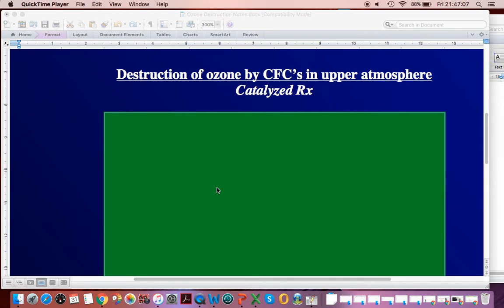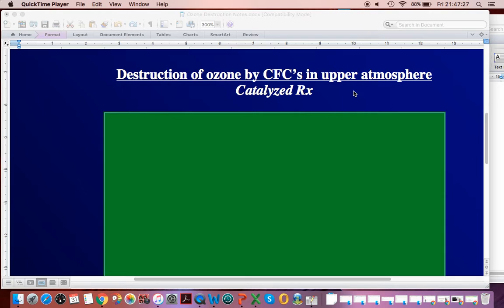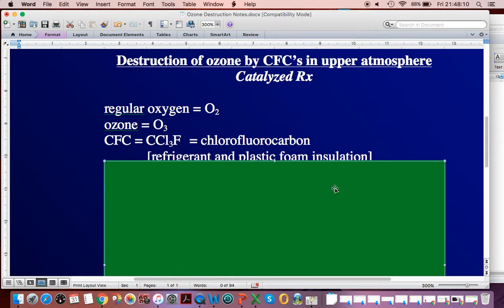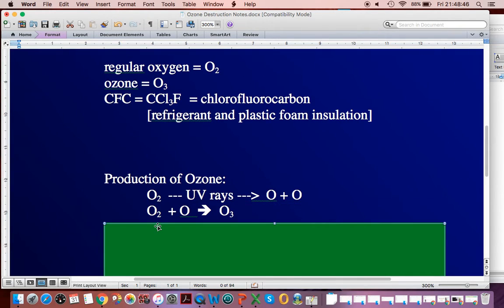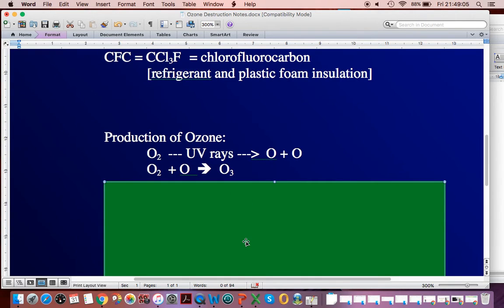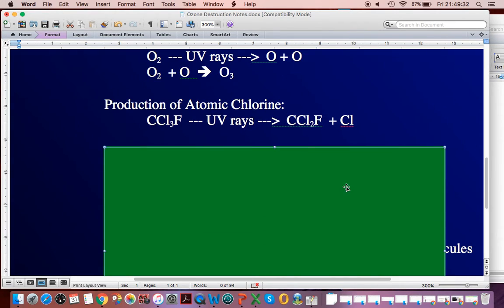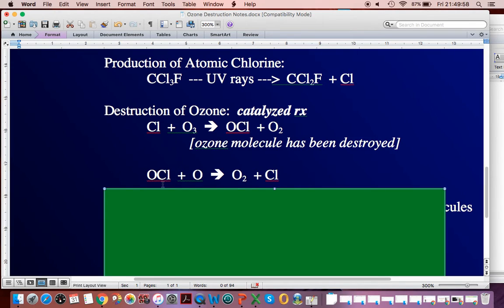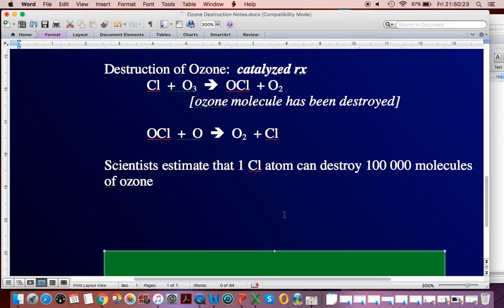Destruction of Ozone